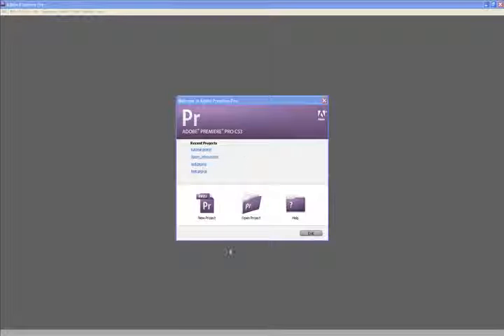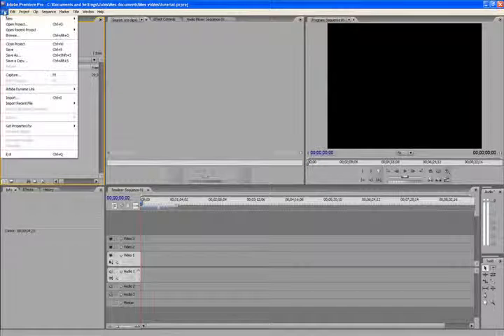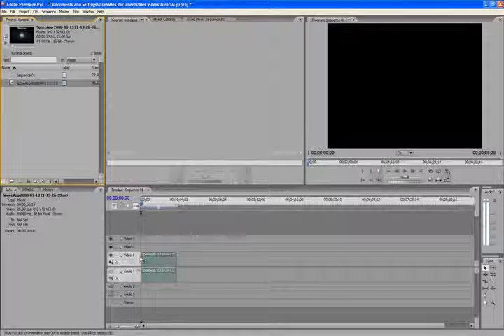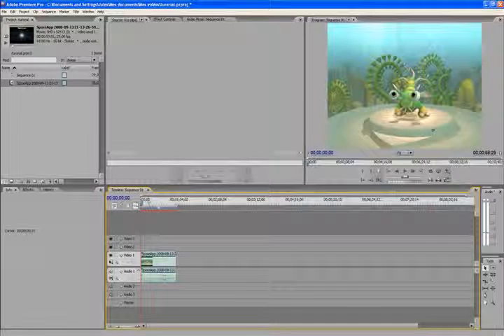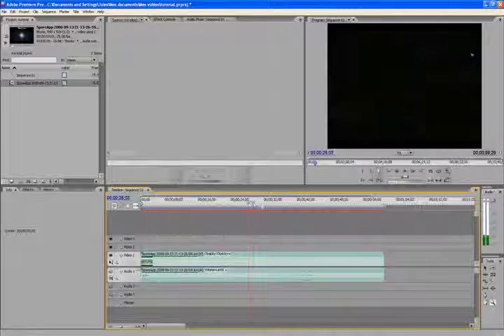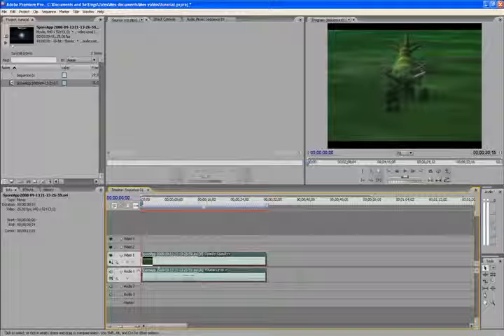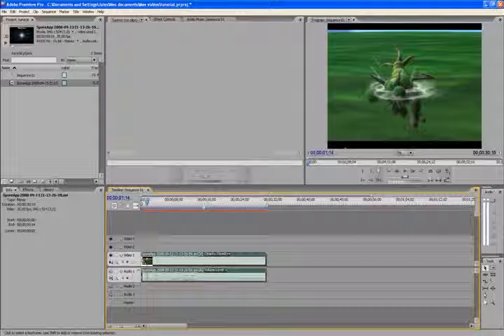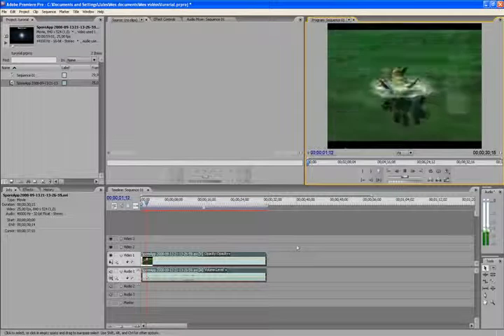Adobe Premiere Pro CS3 tutorial 1 Fade In and Out YouTube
BERISI TUTORIAL UNTUK MENGAKSES ADOBE PREMIERE DAN SEMUA FUNGSINYA